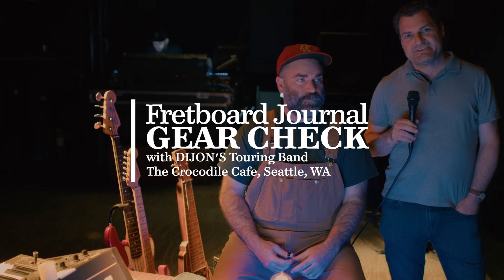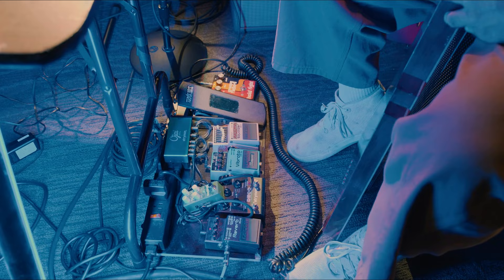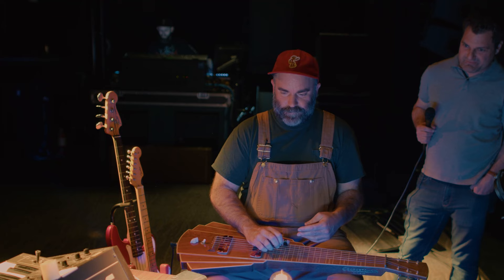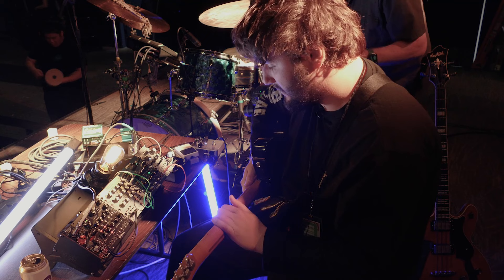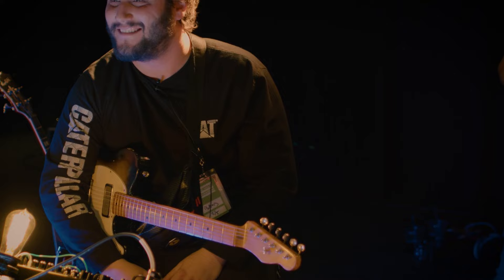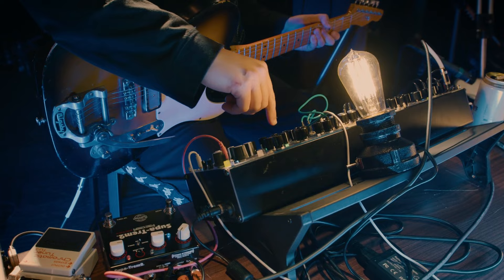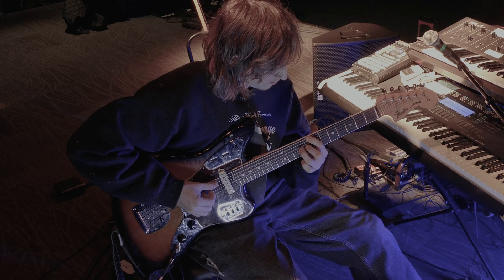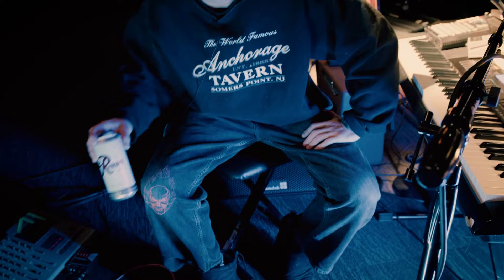Gear Check: Dijon's Touring Band | Fretboard Journal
The Fretboard Journal doesn't typically do live gear videos, but when our longtime contributor, Ryan Richter, joined Dijon's touring band, we couldn't pass up the opportunity. Here was a rare chance to shed light on the brilliant guitarists behind one of the most innovative artists performing today.

Recorded at Seattle's the Crocodile on May 22, 2022 before Dijon's sold-out concert.